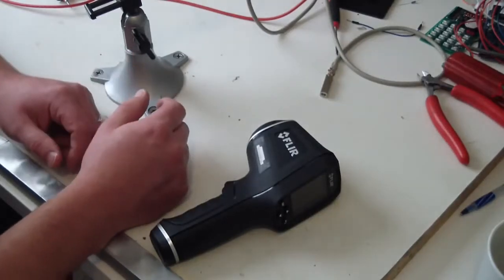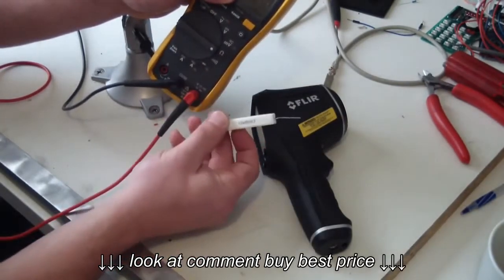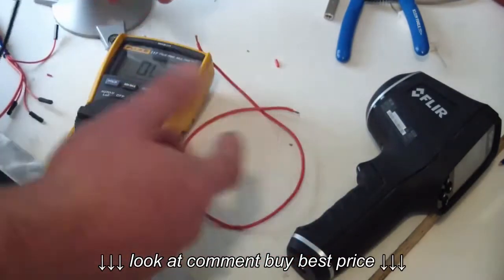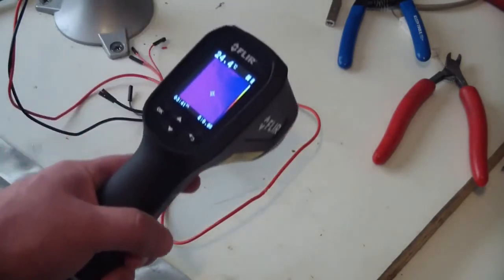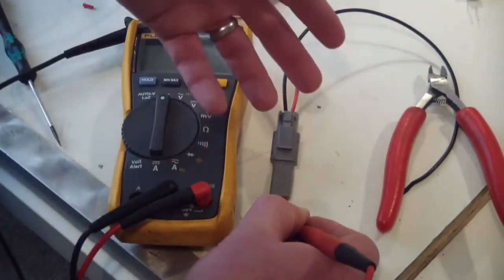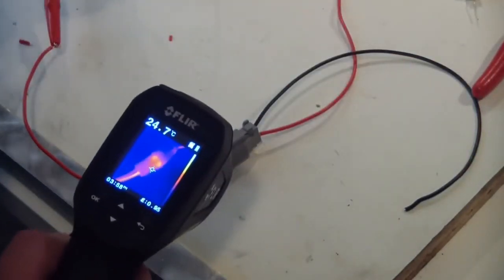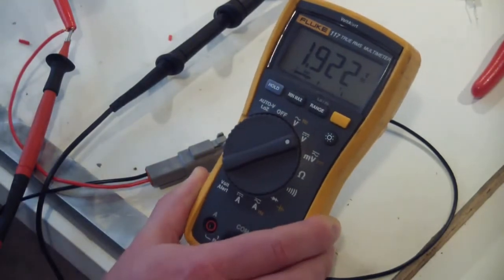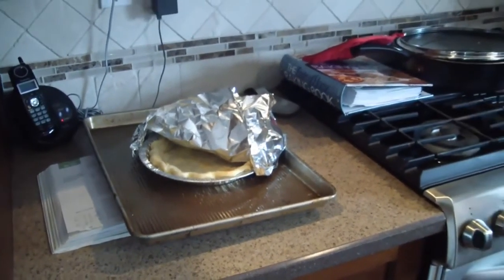Flir 165 Fast and Easy Electrical Troubleshooting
Flir 165 Fast and Easy Electrical Troubleshooting, Flir 165 Fast and Easy Electrical Troubleshooting